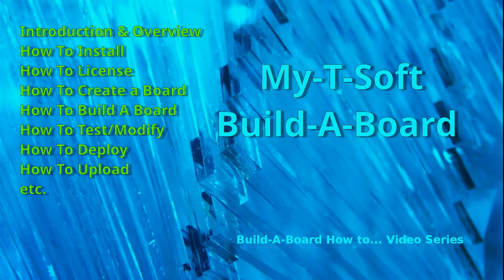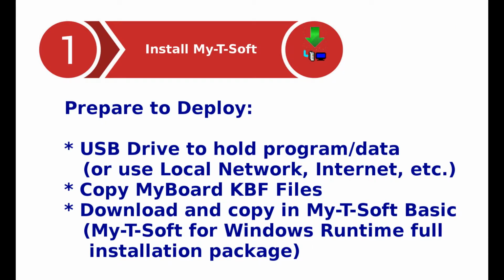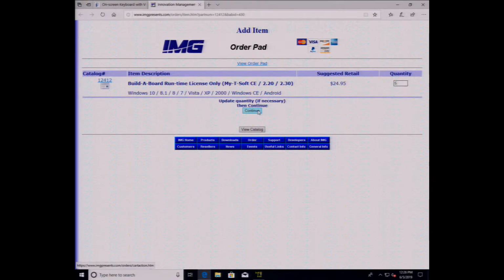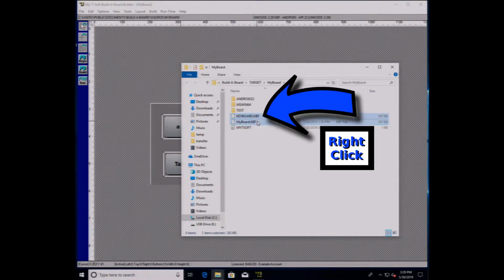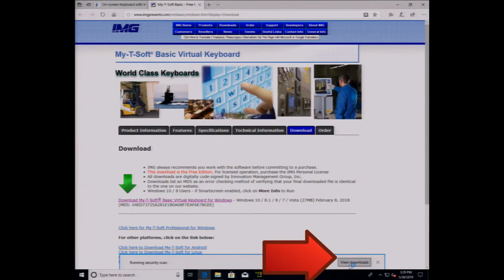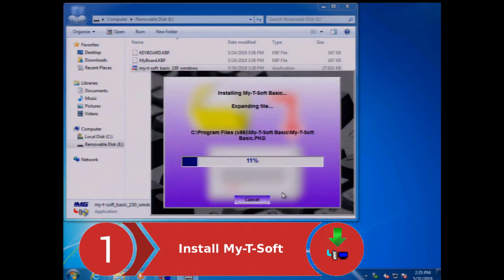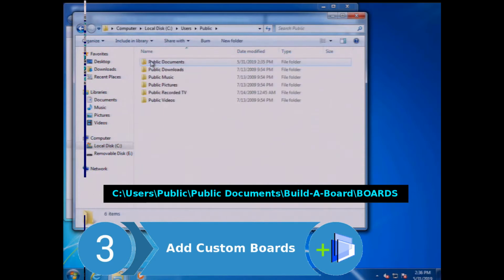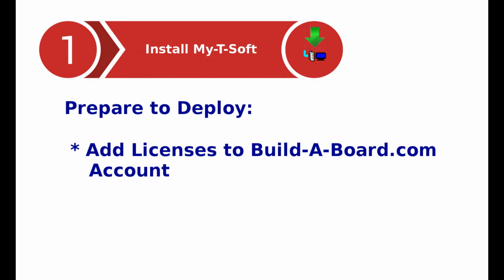My-T-Soft Build-A-Board How To Deploy a Board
This video explains how to prepare and then deploy your custom board onto a new system.  This uses per device licensing, using a Windows device as an example.  This is the sixth video in the Build-A-Board How To Video Series.